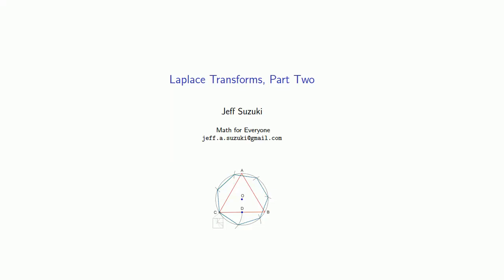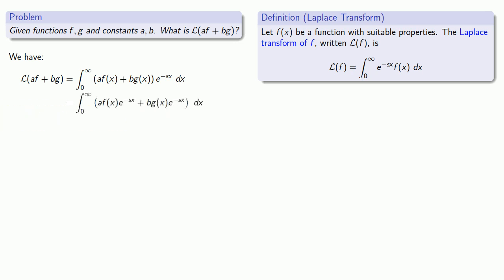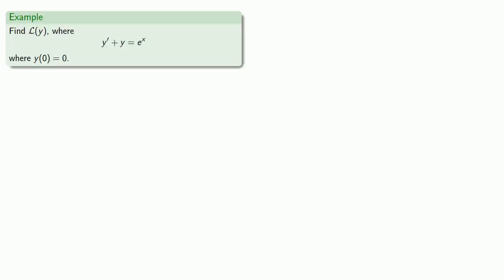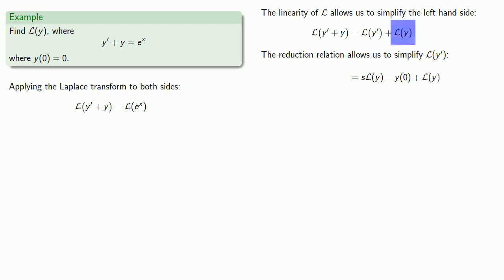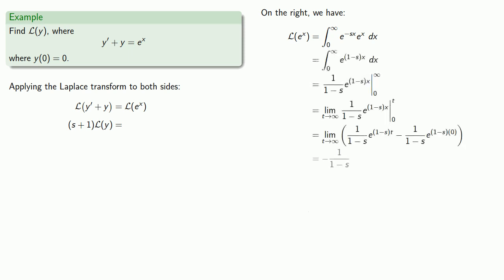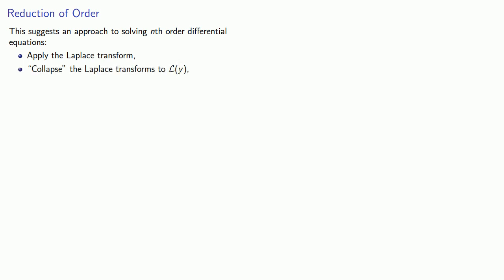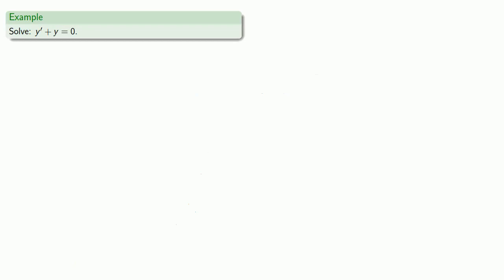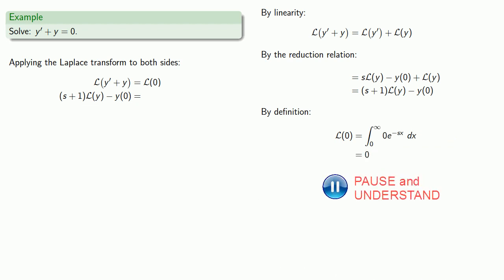Laplace Transformations, Part Two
Using the Laplace transform to solve a differential equation.